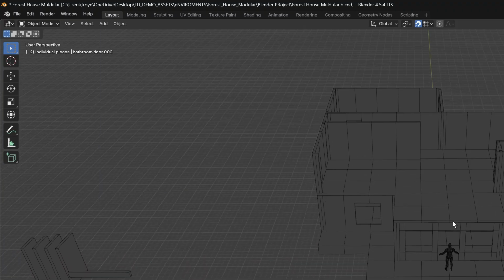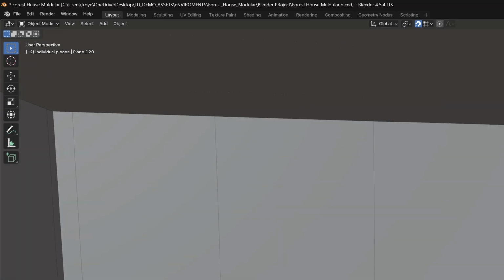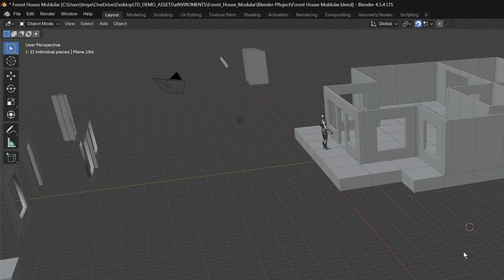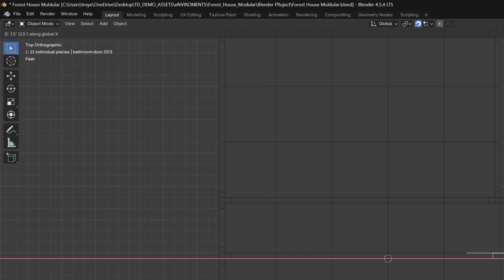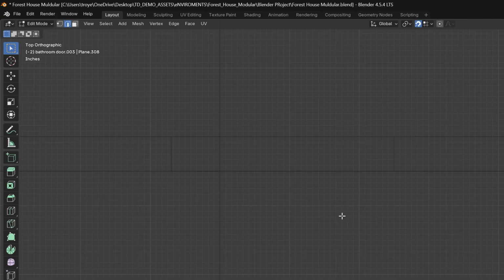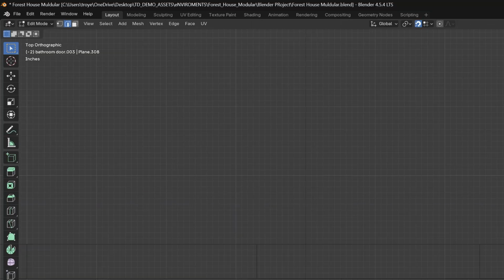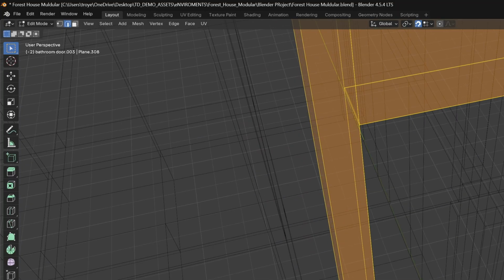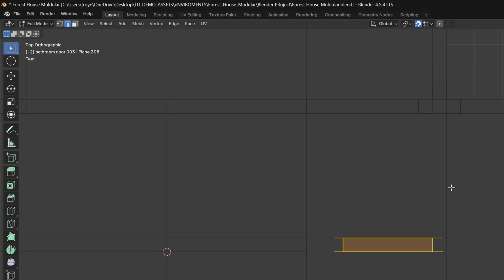Modular House Part 1 Blender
This is the first video of a series on modeling a modular house while learning Blender. As such, there will be mistakes, rambling, etc. Any feed back would be awesome, just make sure any criticism stays constructive.

I didn't set up the screen recording software that I decided to use properly, therefore part of the screen is missing. Once again, learning process =)